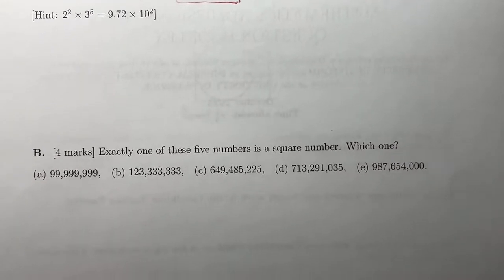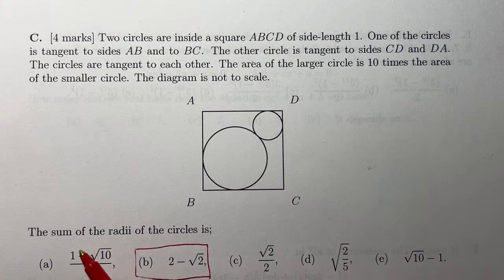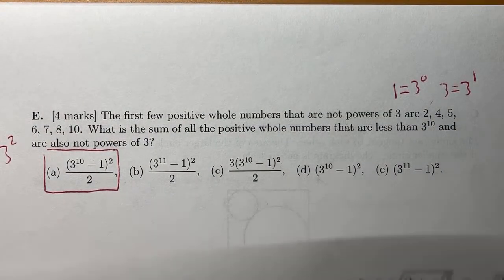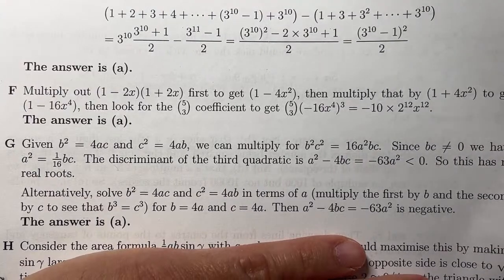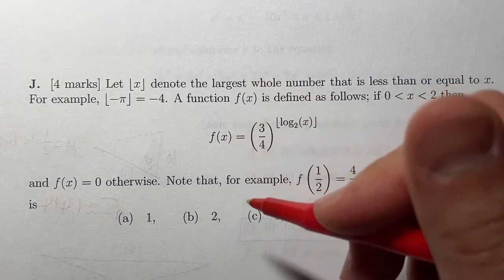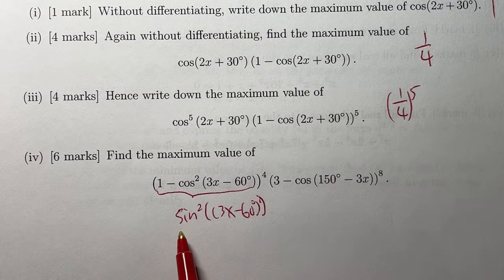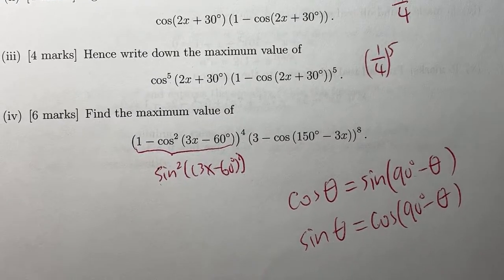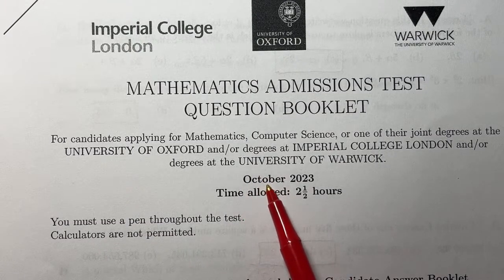Live: Unboxing a University of Oxford Math Admission Test!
Today we will look at the math admission test from the University of Oxford in 2023. You can download the exam from their official

I got the idea of unboxing an exam from @tibees . You can check out her video on "Britain's Toughest Exam"
Ben D,   Grant S,   Erik S.   Mark M,   Phillippe S.    Michael Z,    Nicole D.     Camille E.

Thanks to @cremath for the timestamps
0:00 University of Oxford Math Admission Test 2023
PART 1
04:44 Question A
07:56 Question B
11:28 Question C
16:23 Question D
19:47 Question E
22:53 Question F
26:10 Question G
29:54 Question H
33:30 Question I
36:28 Question J

PART 2    39:40
PART 3    43:10
PART 4    48:06
PART 5    50:53